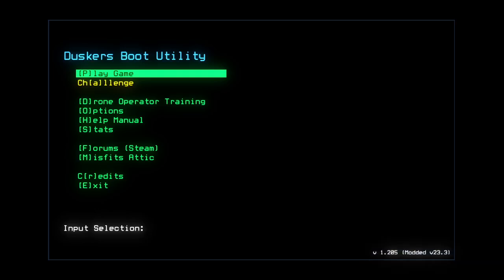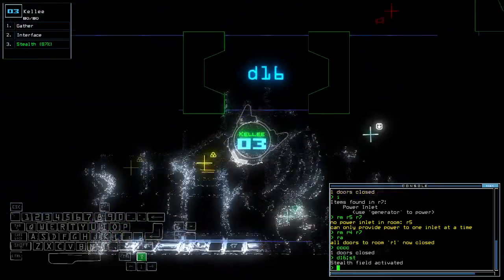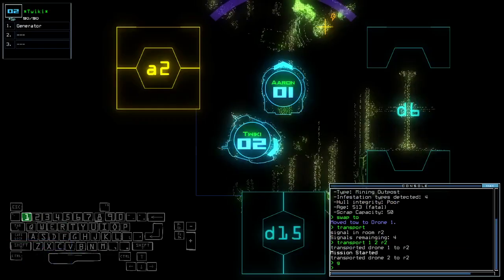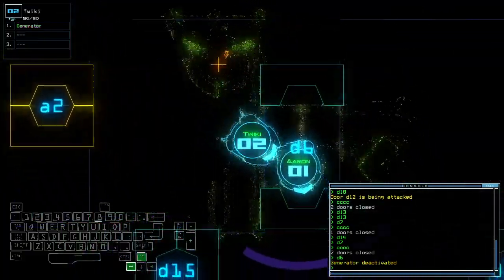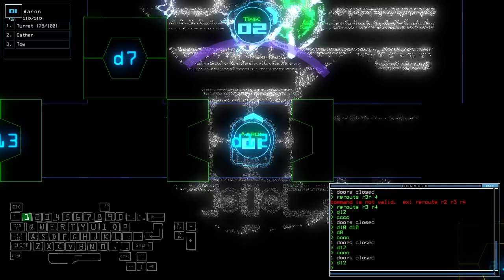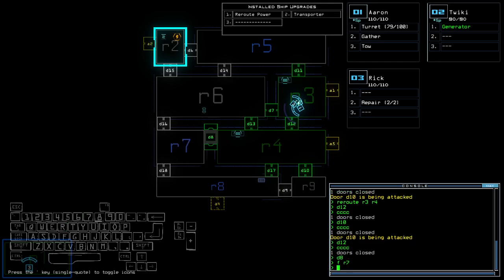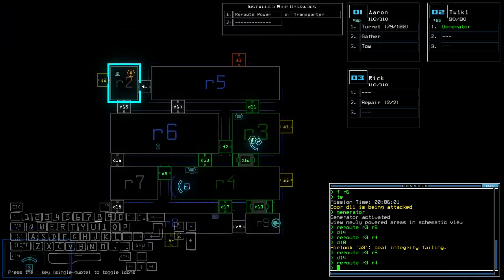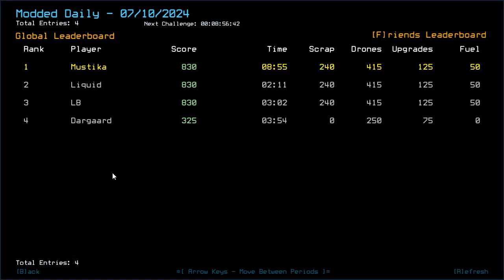Duskers Daily 10 Jul 2024 (+ modded)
Also not efficient in the modded due to THAT incident.

Join Duskers' Official Discord! You can also find Liquid's First Person View, Modded Daily AND Custom Challenge mod there

0:00 Vanilla Challenge
3:04 Modded Challenge, boi